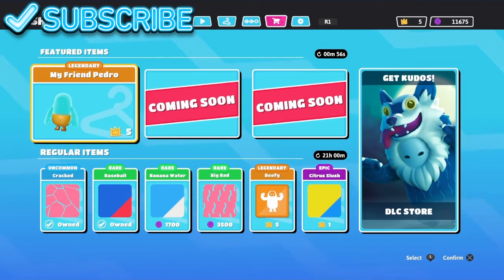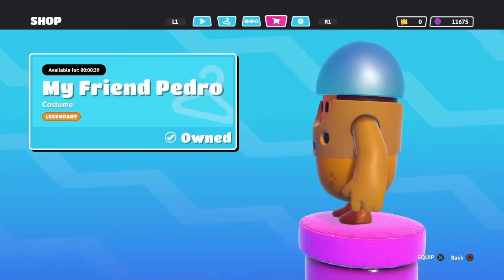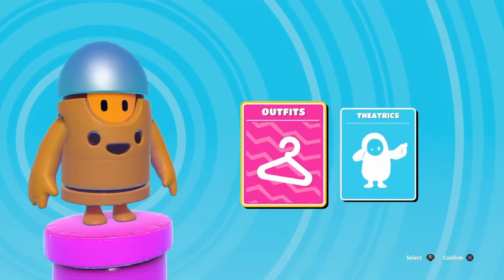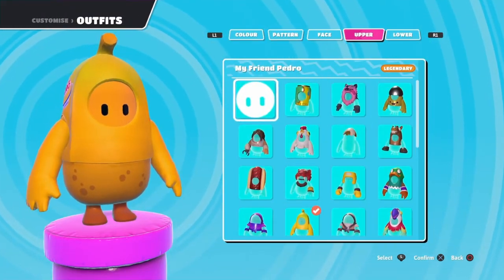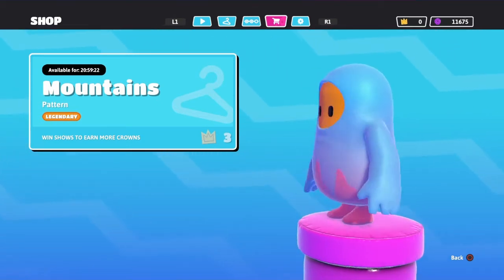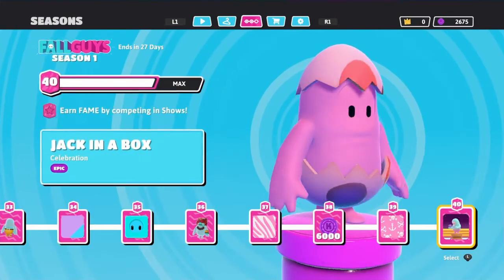New hatchling skin fallguys 9/9/20